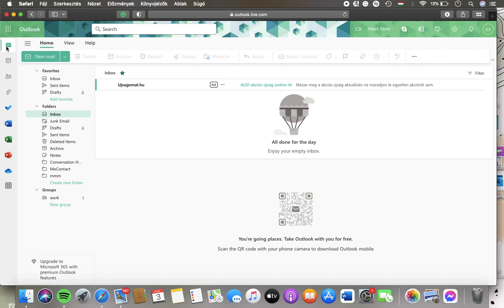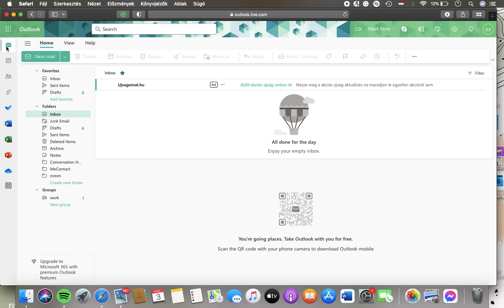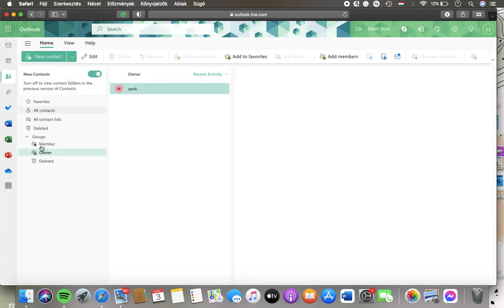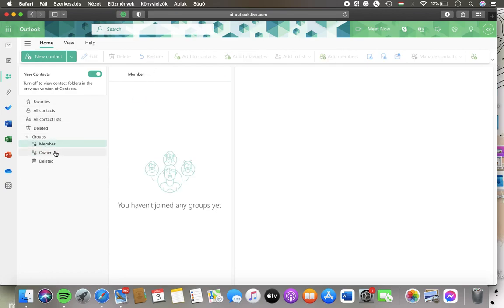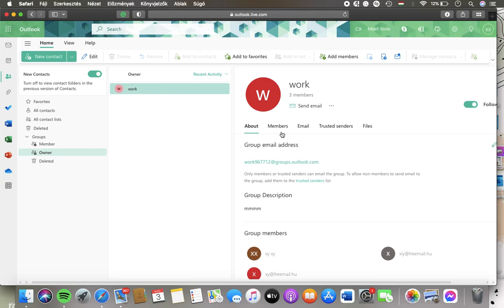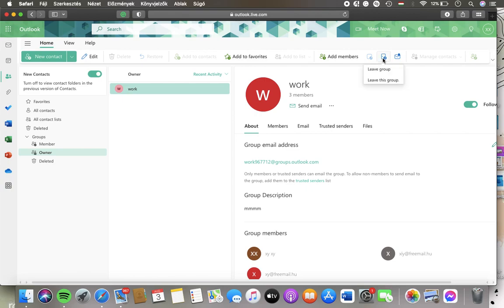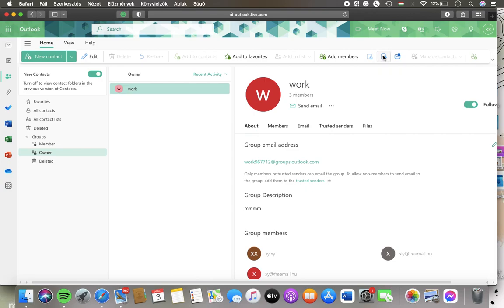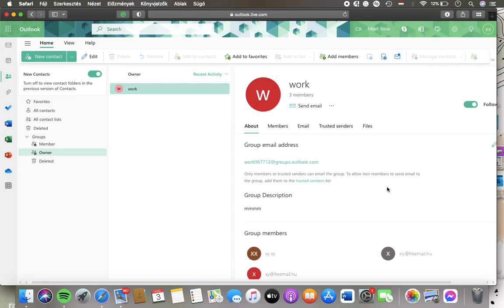How to leave a group on Outlook.com?